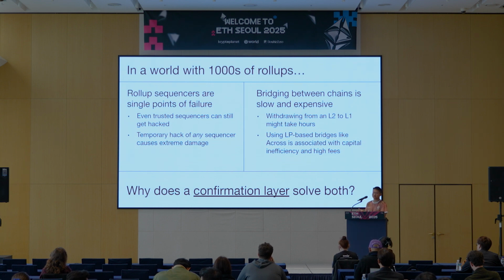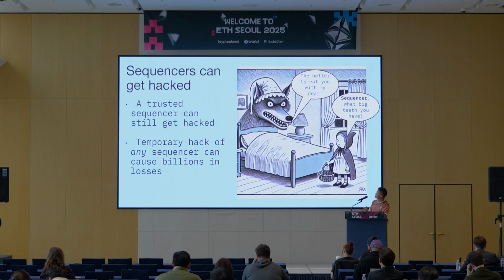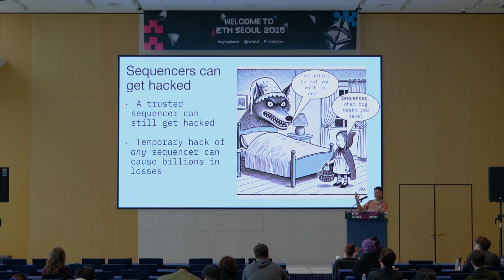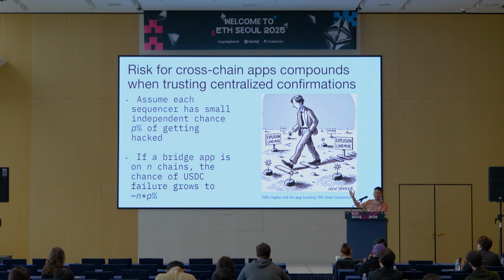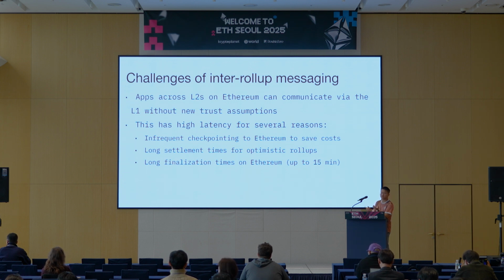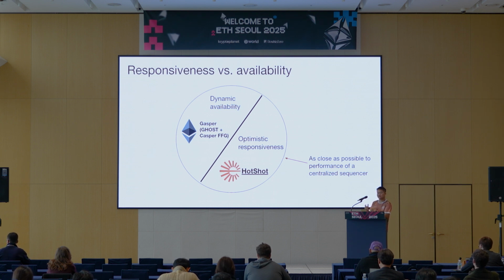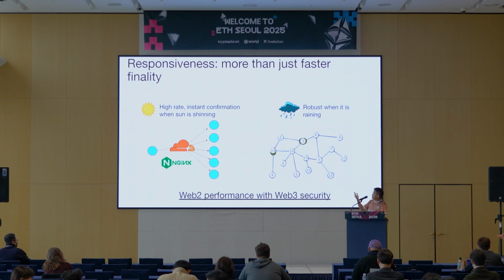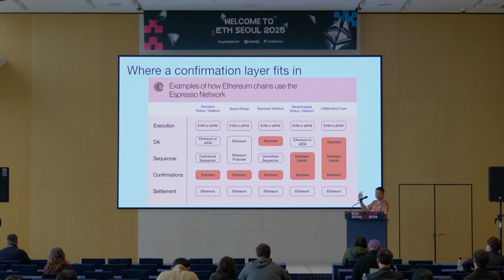[ETH Seoul 2025] Why a Confirmation Layer Solves Both Interop and Reorg Threats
[ETH Seoul 2025] Rollup Fragmentation’s Silent Risk: Why a Confirmation Layer Solves Both Interop and Reorg Threats

Speaker : Charles Lu (Espresso Systems)

ETH Seoul 2025 is a 1 day summit that takes place on April 14, 2025 in South Korea. ETH Seoul started in 2022 and this year will be our 4th event. We urge you to come out, meet our vibrant builder community, and BUIDL the latest cutting edge tech in the Ethereum ecosystem!

Organized by KryptoPlanet